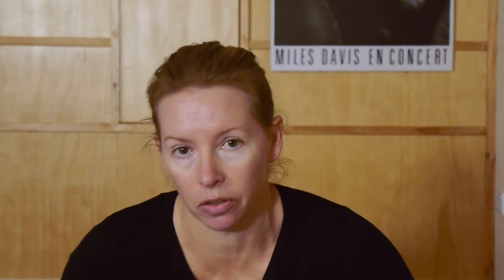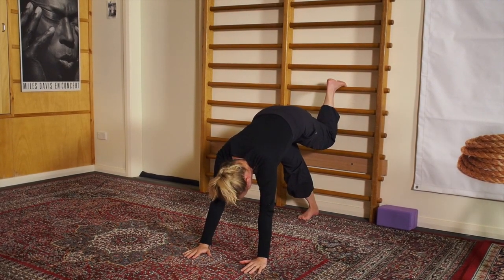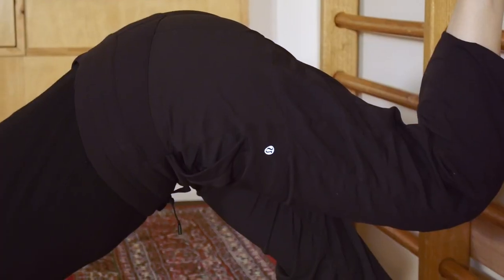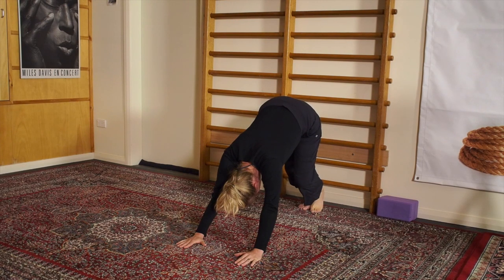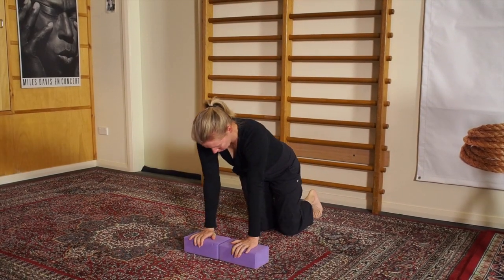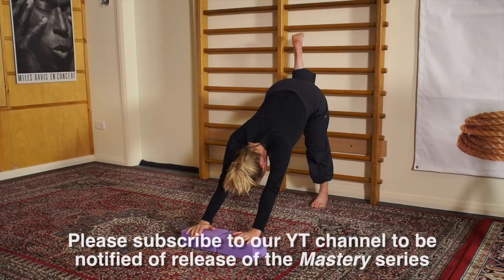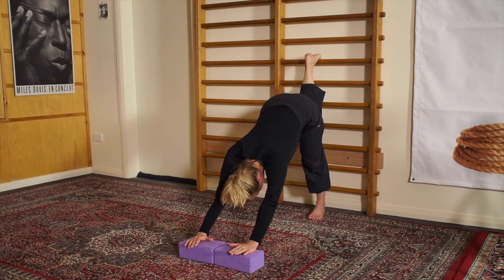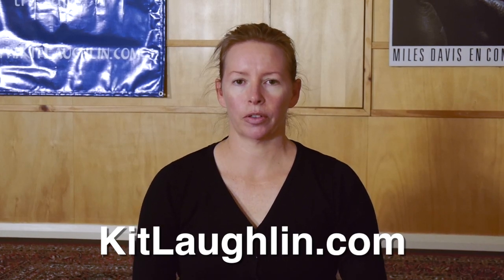Single-Leg Dog Pose (excerpt from "Master the Pike" program)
From today, we are giving away FREE the PDF version of the book *Stretching & Flexibility, 2nd edition*. This version is the full text and images of the book. to get your copy, and please tell your friends. This offer ends June 30, 2020.
There has been much traffic on the Forums about how to improve ankle and calf flexibility in recent months. So, and to get the crew all working together (we start shooting the first of the "Mastery" programs this coming Thursday), we have decided to give you a sneak preview of the SLDP, one of the dozen or so elements from the Master the Pike Program.

The Mastery programs will be available as inexpensive pay downloads from the Forums shop, once we go live. I will post a short piece to camera on this when they are ready, and will post that clip here as well.

In the SLDP, Liv shows how to use ladder bars (any other rail-type support can be used) to both unweight the arms and shoulders, AND better anchor the heel of the working leg. As well, the ladder bars can be used to help square the hips (letting the hip come away from the working leg is a massive 'no-no' in terms of effectiveness.

Comments are enabled; please discuss as though you were having a drink among friends!

I may be contacted by email  if you want to discuss a particular subject; as well, there are the Stretch Therapy Forums You only need a real email address to join and post your questions. If you write to me directly, I may ask you to join, and repost your questions on the Forums, so others may benefit.

Much more information and many articles will be found on my Home page, too.

You can find the Forums link there too, and if you go to the "Five Rs" section, a large number of free audio relaxation sessions can be freely downloaded.